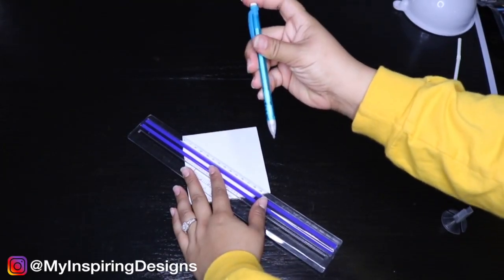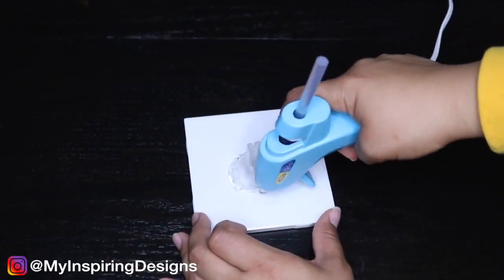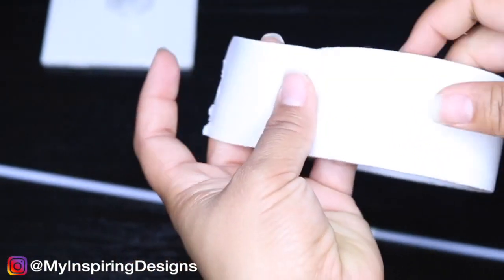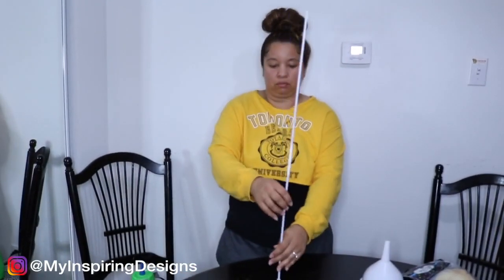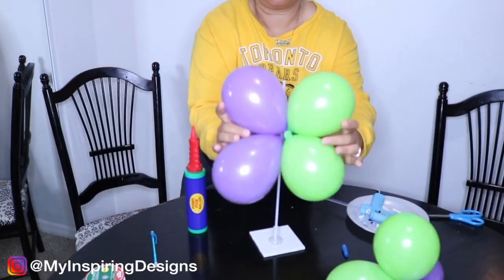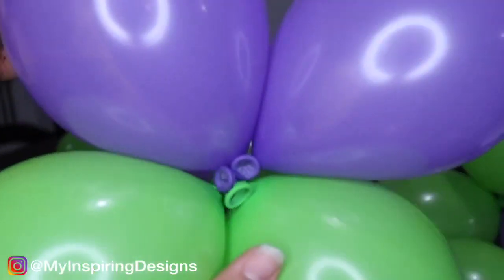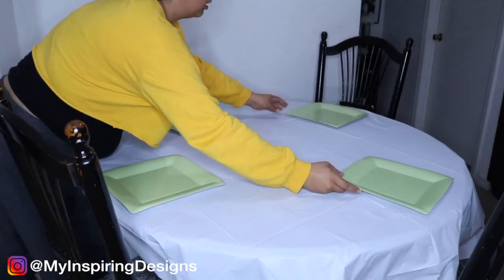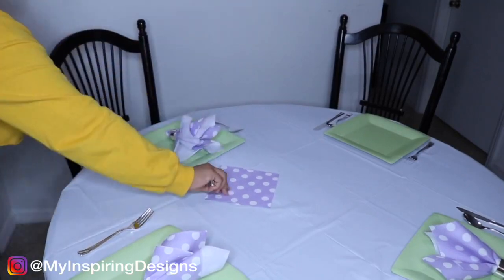Easy Step to create Balloon design | for birthday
in this video we will show how to design balloon , for birthday balloon decoration ideas, it's really amazing  balloon arch